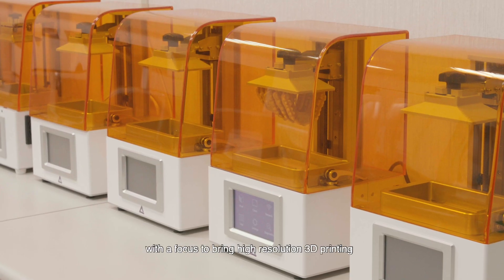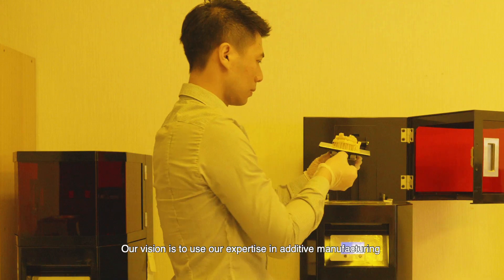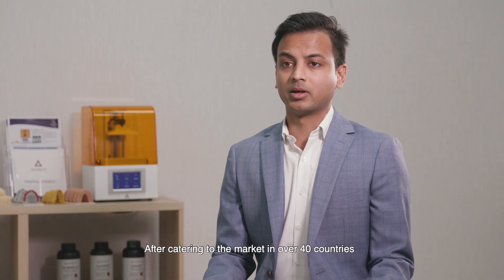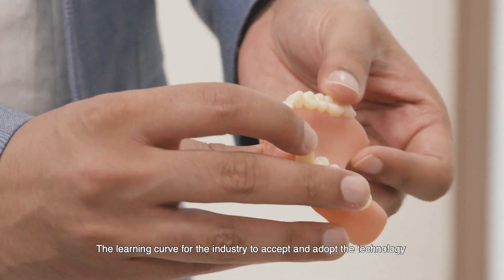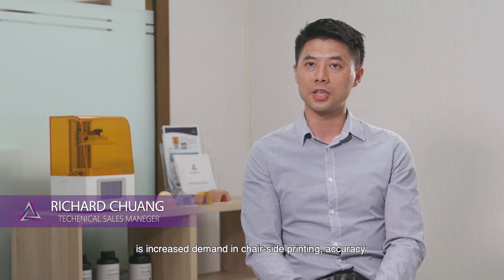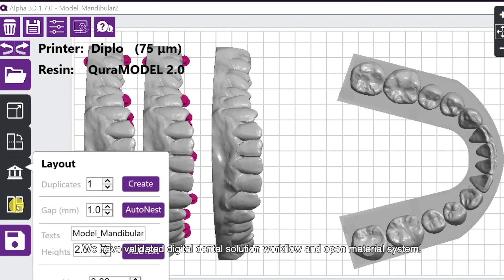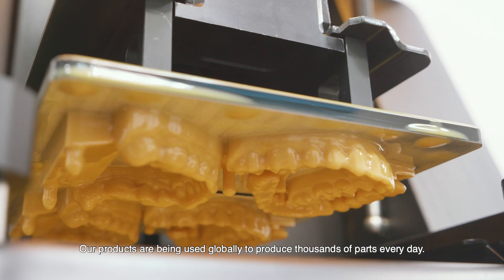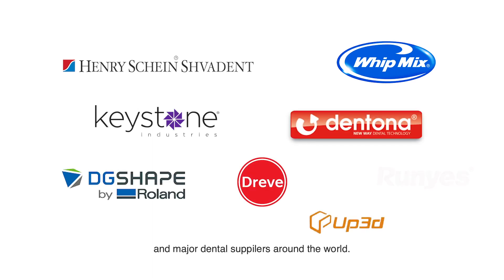An Introduction to Ackuretta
This is a short introduction to Ackuretta, a leading innovator and manufacturer of professional-grade 3D printers and materials.
It clearly states our focus and vision, which is to use our expertise in additive manufacturing to bridge any gaps in the supply chain by bringing new functional applications that were previously impossible.
You can see some of the Ackuretta team at work in our Taipei office, and hear our ideas about the current market and the state of the technology. We do emphasize that it is this market, our partners, and a large user group that all play a part in our success and for which are being truly grateful.